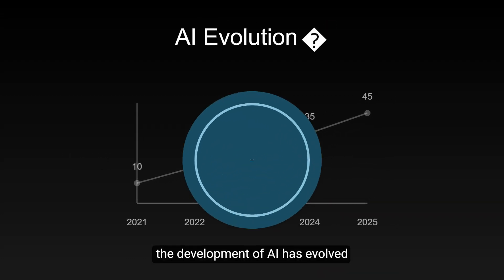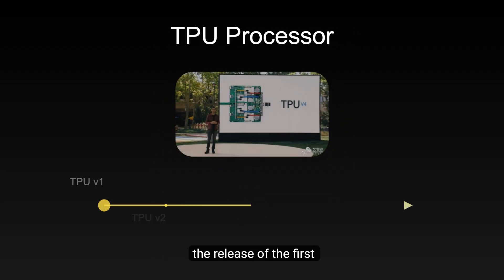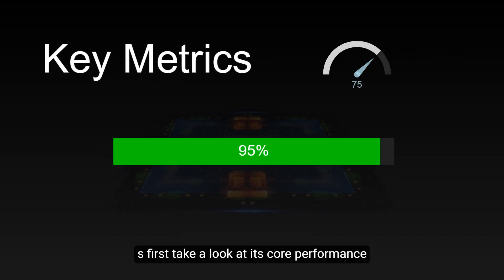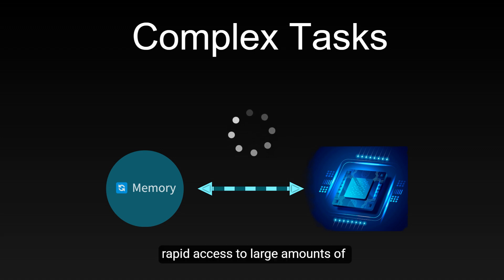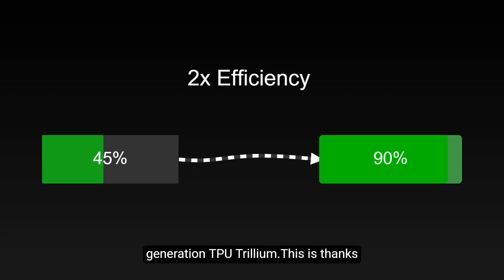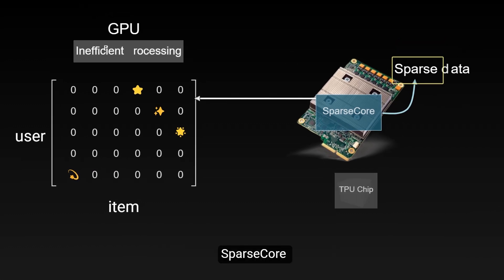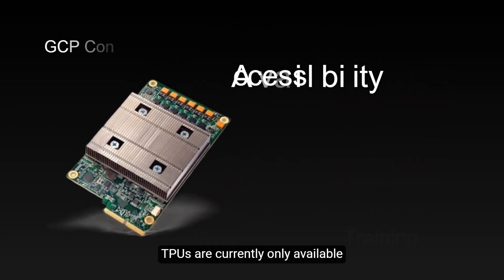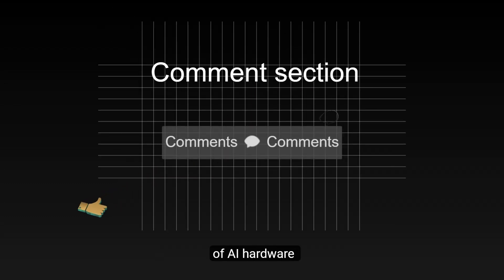Google Ironwood TPU: The AI Accelerator for the Inference Era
AI voice: MiniMax (Man With Deep Voice)